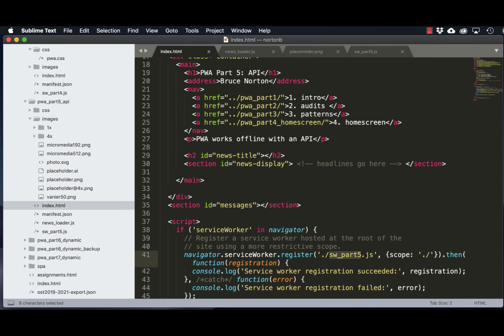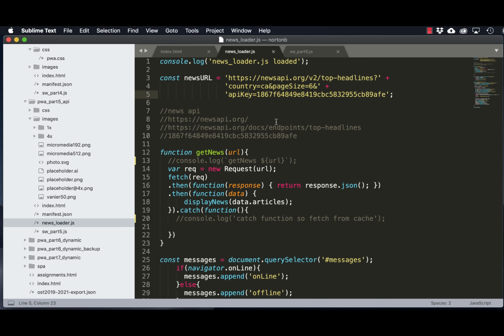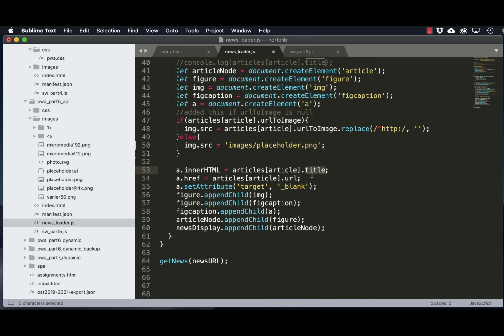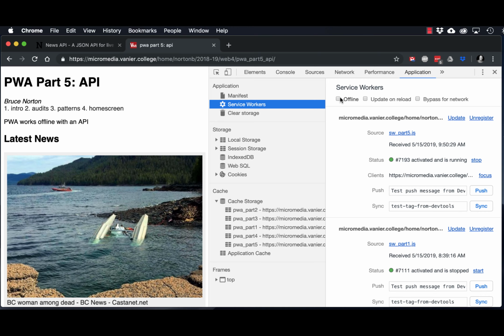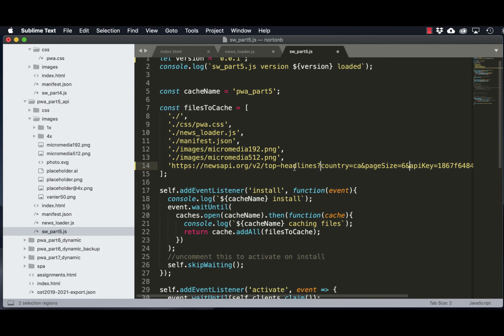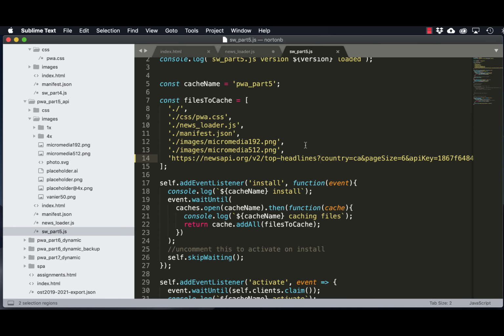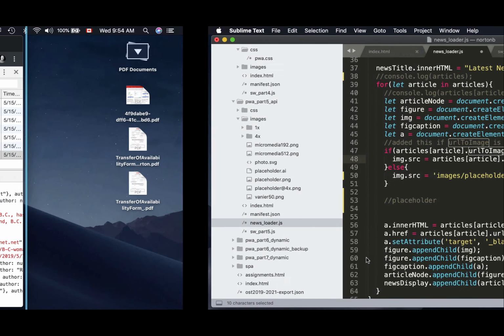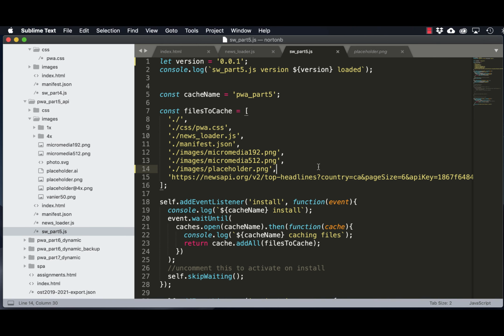PWA part 5 API